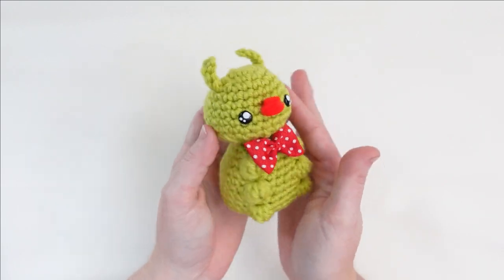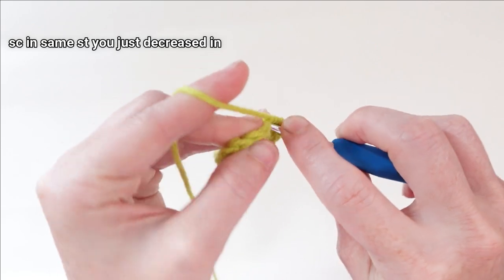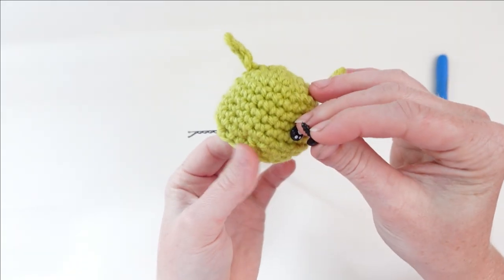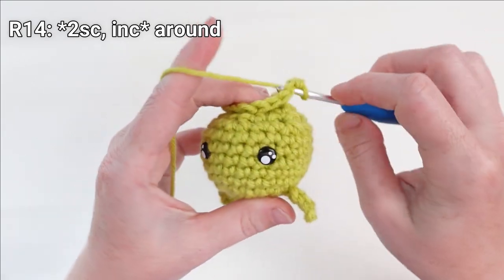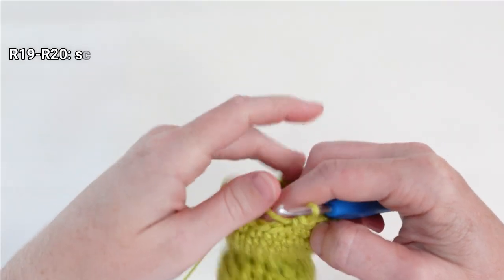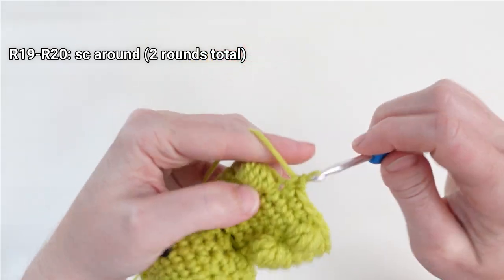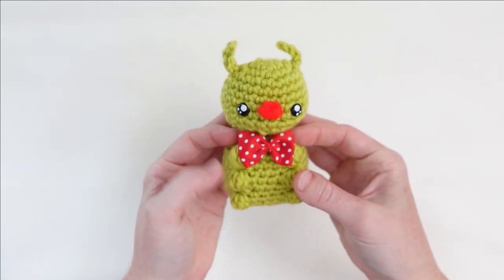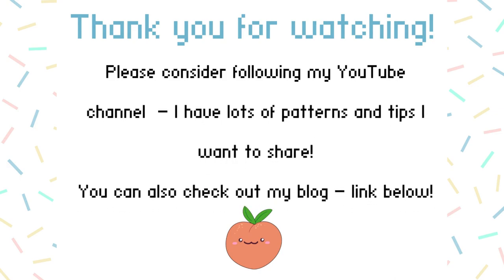Caterpillar "Cuddle Bug" Amigurumi Pattern - Crochet Bug with no sewing!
Introducing a cuddly caterpillar plushie that I'm calling a cuddle bug! He's super cute with his pom pom nose and bowtie. I'm making him with worsted weight yarn in this tutorial, but he is also cute if you use bulky yarn, too.

The best part? No sewing! He's made in one piece from head to toe!

Materials:
4mm crochet hook (or whatever size needed, based on what weight yarn you are using!)

worsted weight yarn in green (or whatever color/weight you want!)

one pair of 9mm safety eyesstitch marker (bobby pin, in my case!)

stuffing

tapestry needle

one small red puffball

one small red bow

Section Timestamps:
Intro: 00:00
Head: 00:21
Antenna: 01:35
Starting the Body: 08:10
Feet: 10:00
Closing Up & Details: 21:24

Thanks for creating awesome tracks!